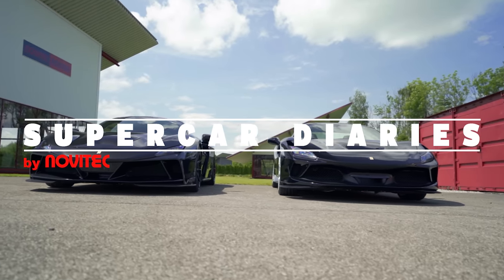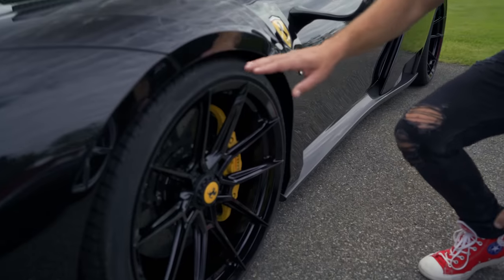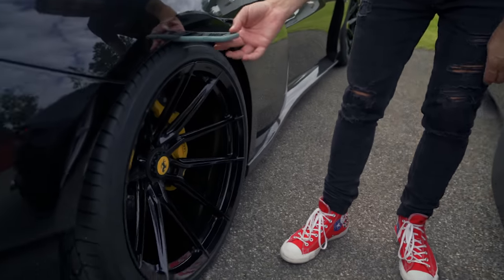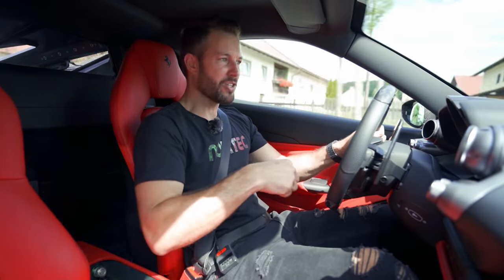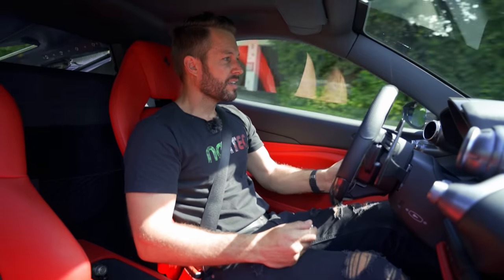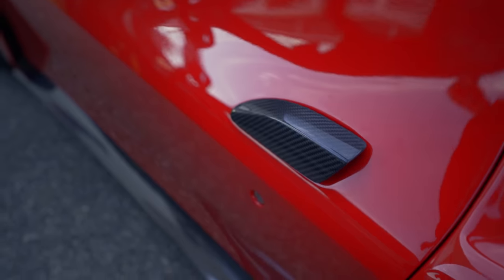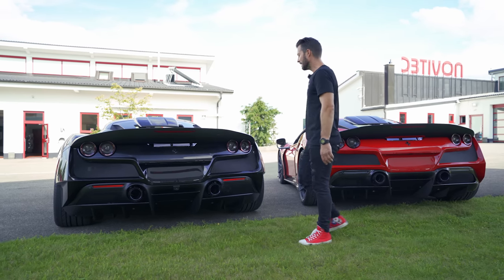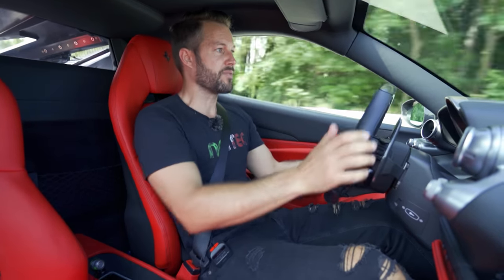Black Novitec Ferrari F8 N-Largo vs. Ferrari F8 / The Supercar Diaries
The Supercar Diaries #49 / Novitec Ferrari F8 N-Largo vs. Ferrari F8

In anticipation of the Novitec F8 Spider and future F8 N-Largo Spider, we compare our F8 N-Largo with the stock F8 Spider. See all the tweaks and differences that our build offers. Of course, we wouldn’t miss the chance to take an N-Largo out for a quick drive.